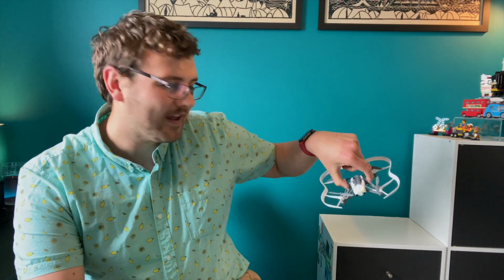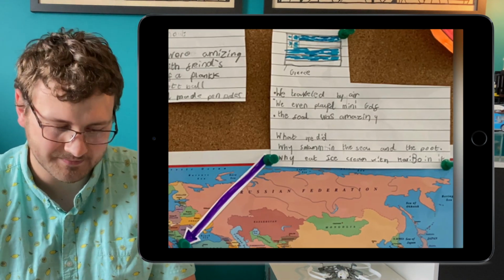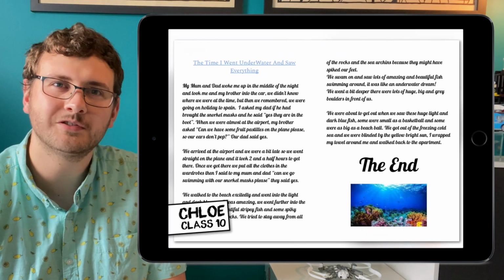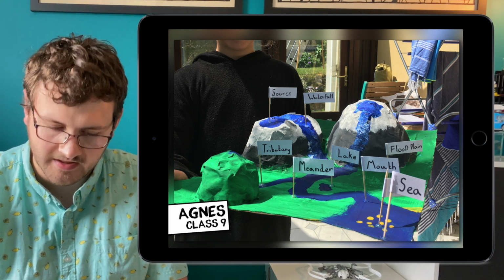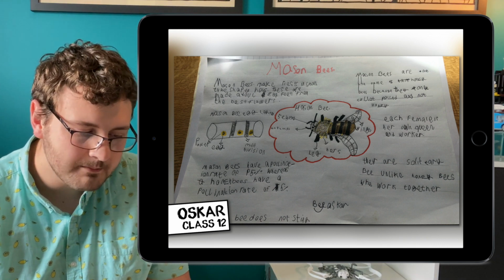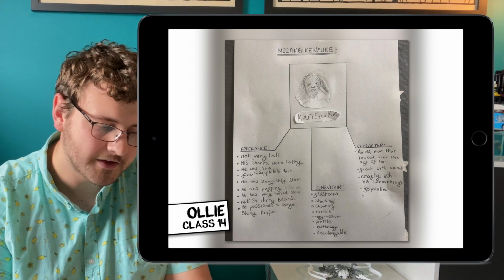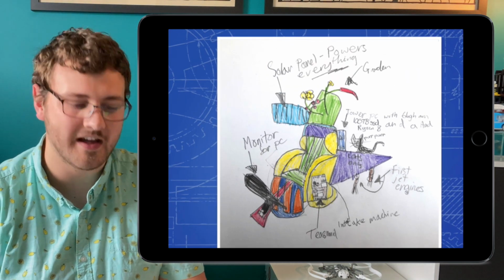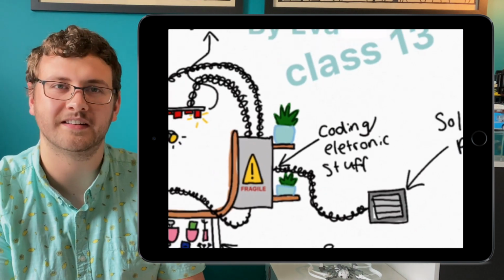Learning Celebration Assembly with Mr Woolcock (22nd May 2020)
Celebrating the learning shared on Showbie by Penpol School Pupils in Key Stage 2 this week.